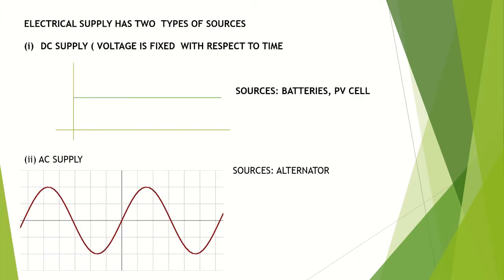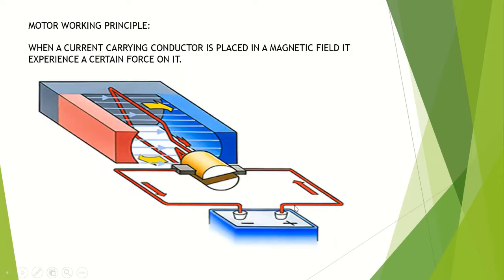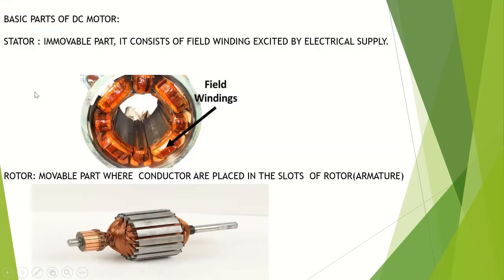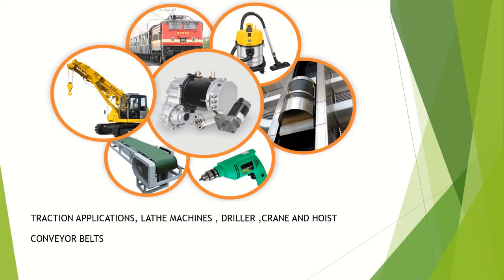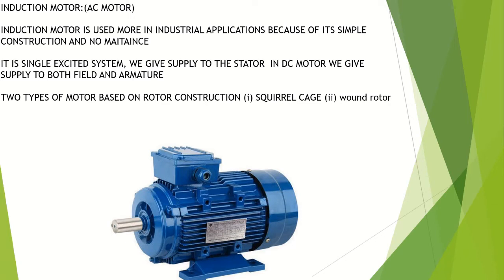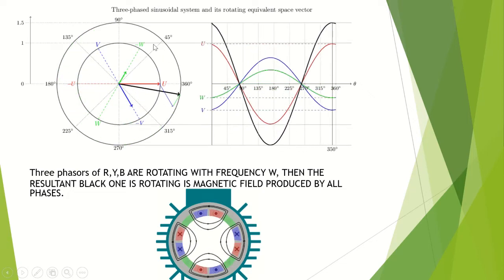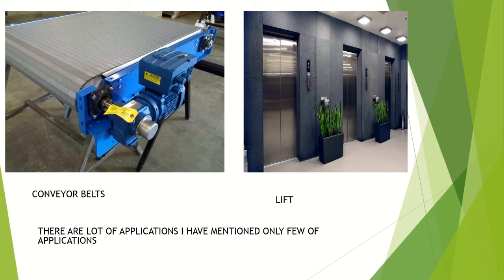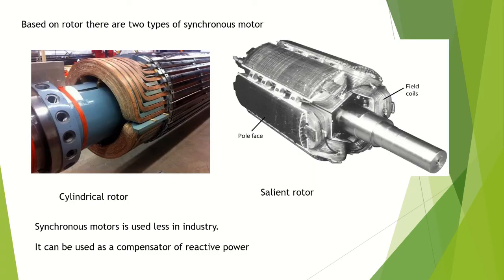ELECTRICAL MOTORS FOR BEGINNERS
THIS VIDEO CONSISTS OF SLIDES OF DIFFERENT MOTORS , ITS CONSTRUCTION AND APPLICATION.